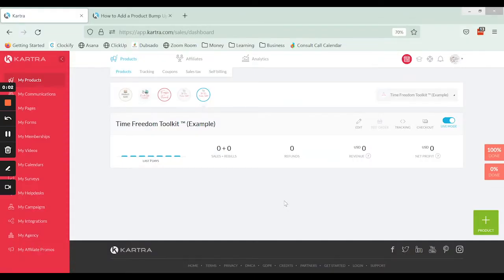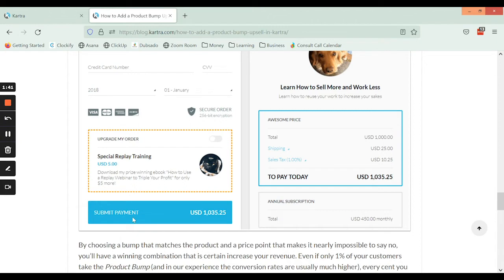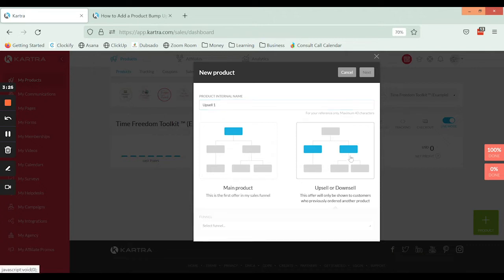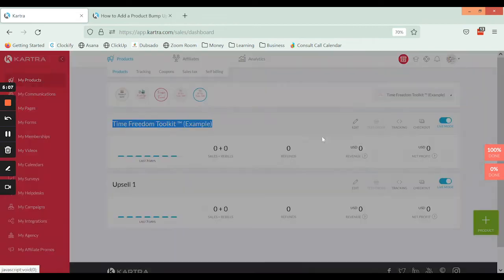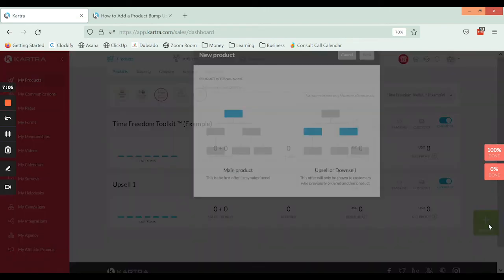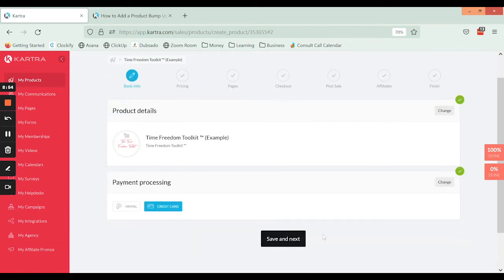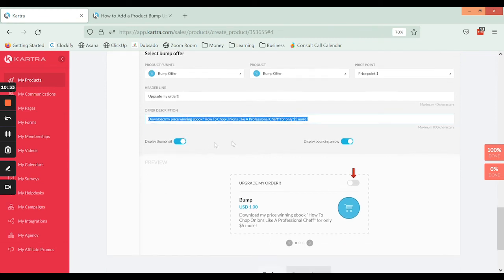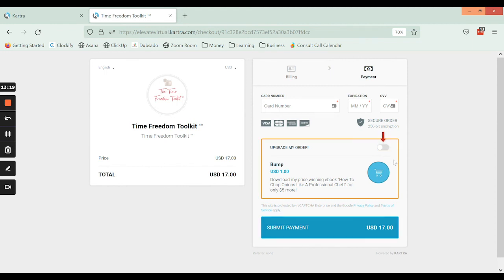How to Set Up Order Bumps & Upsells in Kartra to Increase Your Sales [Kartra Tutorial]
⚠️ This video was recorded using an earlier version of Kartra, and the interface may look different from what you see today. For the most up-to-date tutorials, check out the new playlists on my channel.

📞 Need help with your Kartra setup?

✅ Not a Kartra user yet? Try it today

✨ GET SET UP IN KARTRA IN AS LITTLE AS 30 MINUTES USING MY STEP-BY-STEP CHECKLIST AND GUIDE

I'm taking the guess-work out for you! Set your account up for success right away, so you can be well on your way to creating your first funnel and/or membership!

✨ About Scale & Simplify: We help meaning-driven coaches & course creators bring their course & funnels to life ASAP so they can scale their business (+ their impact) without dealing with tech overwhelm or overcomplicating things. This channel is all about teaching you how to keep your online business streamlined and easily generating revenue on autopilot!